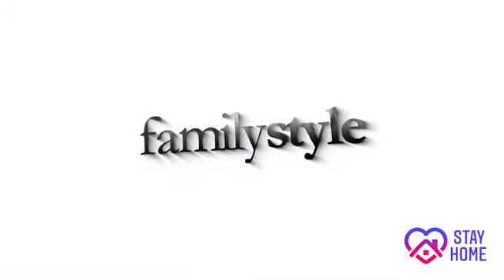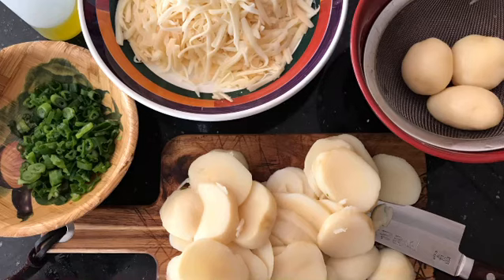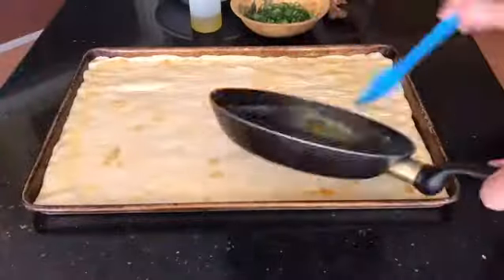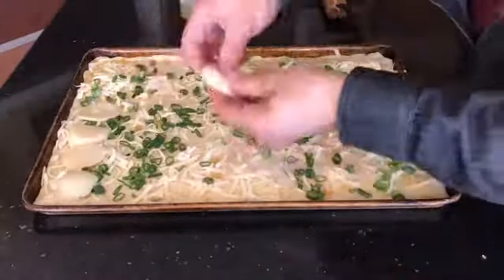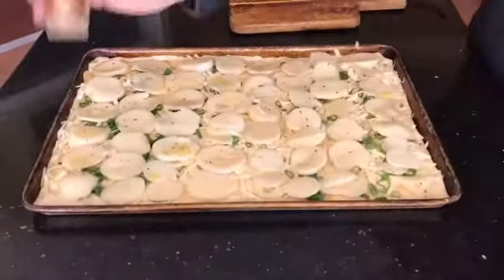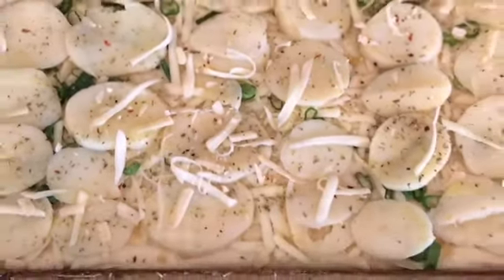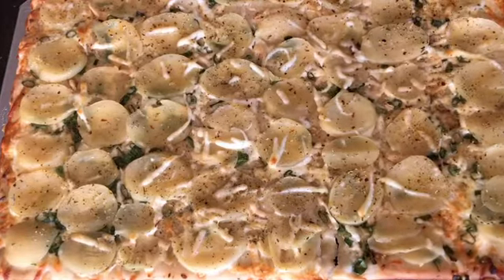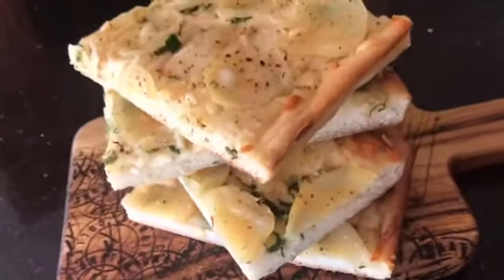Canned Potato Pizza Frank Mazzuca Family Style